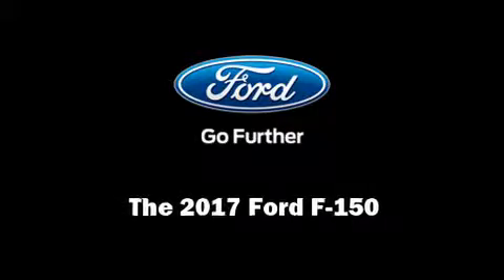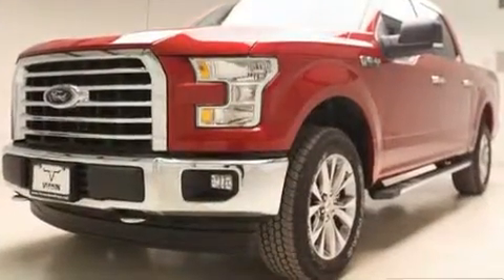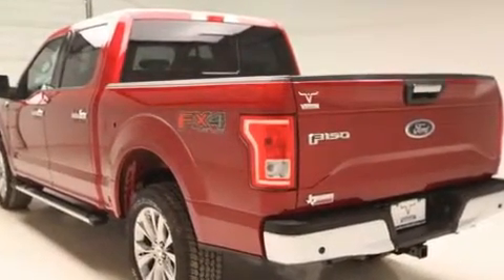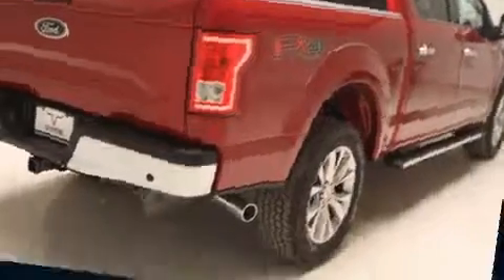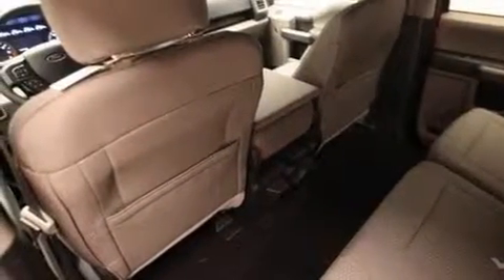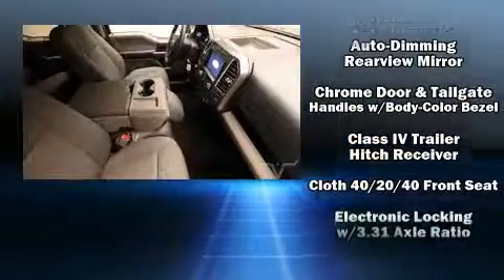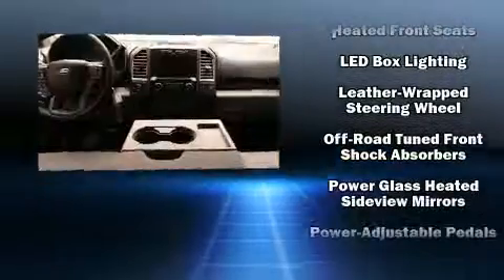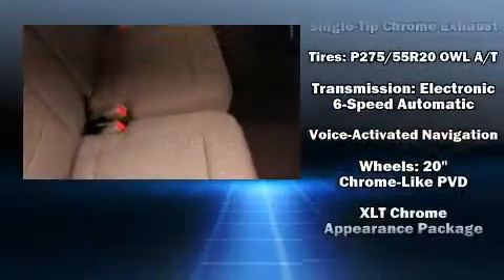2017 Ford F-150 XLT Texas Edition in Vernon, TX 76384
Sensibility and practicality define the 2017 Ford F-150. It features an automatic transmission, 4-wheel drive, and 5 liter 8 cylinder engine. It's equipped with tons of terrific amenities, but it won't break your budget. Like heated seats, delay-off headlights, adjustable headrests in all seating positions, power front seats, a rear step bumper, air conditioning, skid plates, and 1-touch window functionality. Power adjustable pedals allow the driver to optimize his or her driving position, enhancing visibility, comfort and safety. Premium sound drives 7 speakers, providing you and your passengers a sensational audio experience. Ford also prioritized safety and security by including: head curtain airbags, front SIDE impact airbags, traction control, brake assist, a security system, and 4 wheel disc brakes with ABS. Various mechanical systems are monitored by electronic stability control, keeping you on your intended path. Come see us today and we'll help you drive away in your dream vehicle!